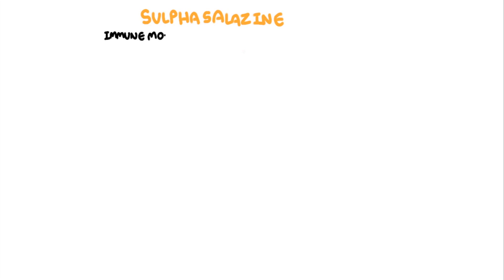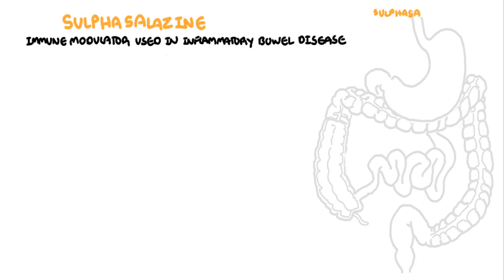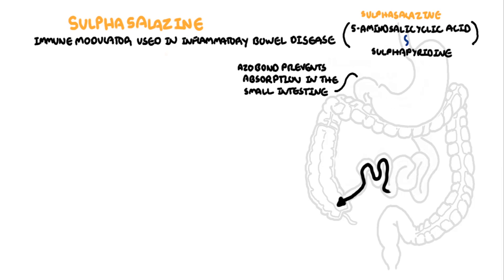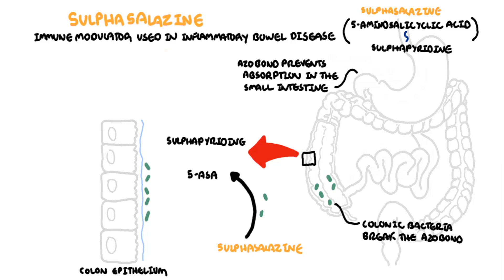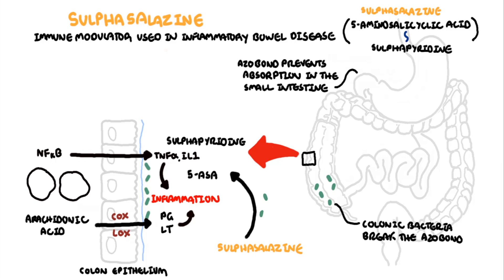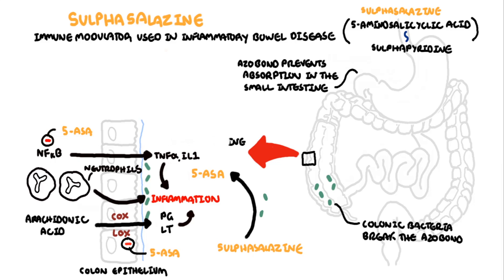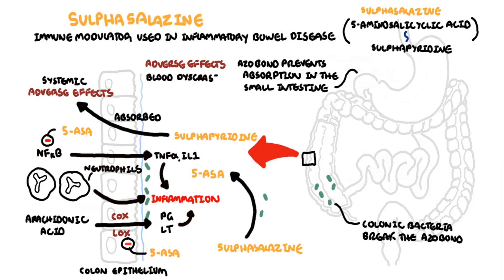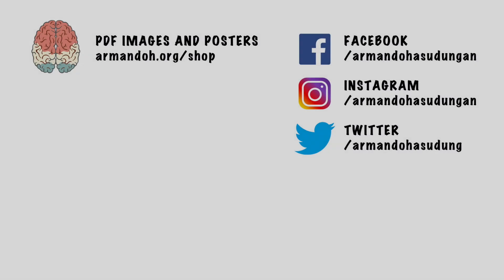Sulphasalazine (DMARD) - Pharmacology, mechanism of action, metabolism, side effects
Learn about sulfasalazine, a disease-modifying antirheumatic drug (DMARD) used to treat inflammatory conditions like rheumatoid arthritis and IBD. This video explains its pharmacology, mechanism of action, metabolism, and potential side effects including gastrointestinal upset and hypersensitivity reactions.